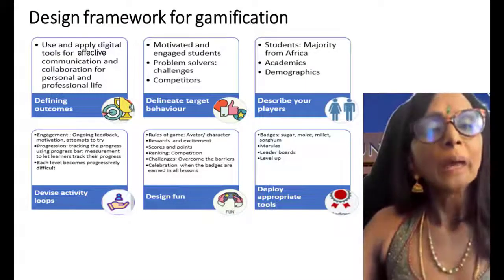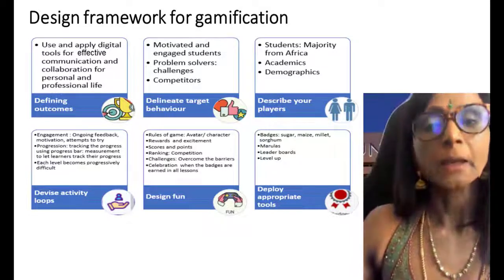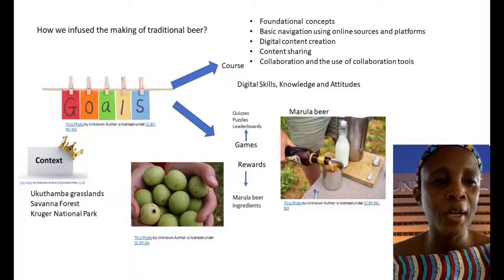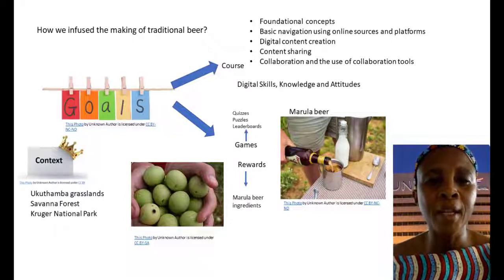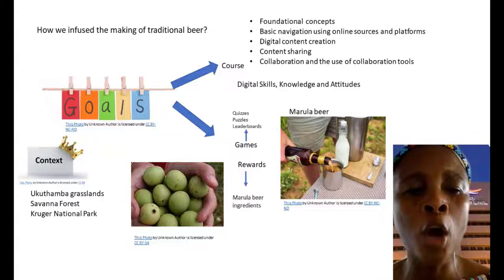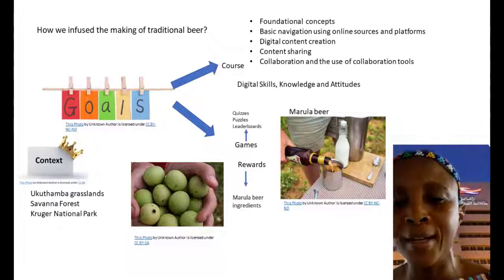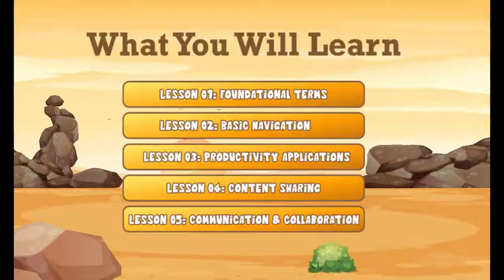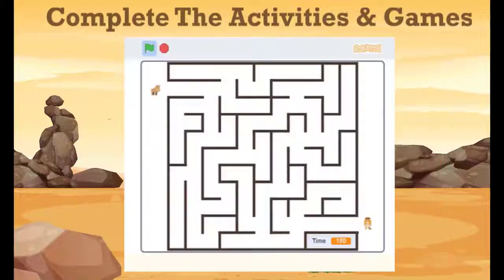Indigenous Knowledge in the Gamified Digital Literacy MOOC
A brief overview of the development process of the gamified digital literacy MOOC.